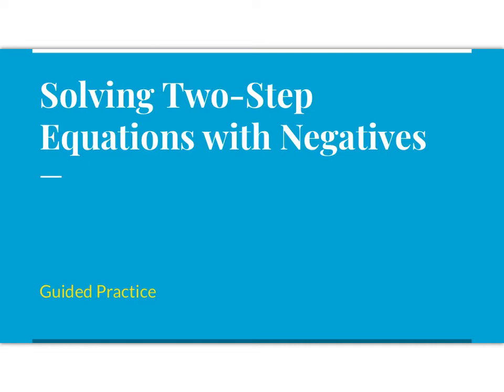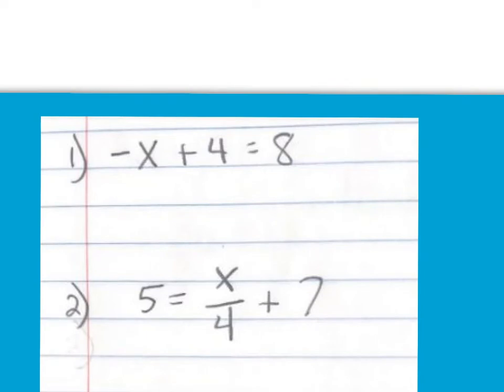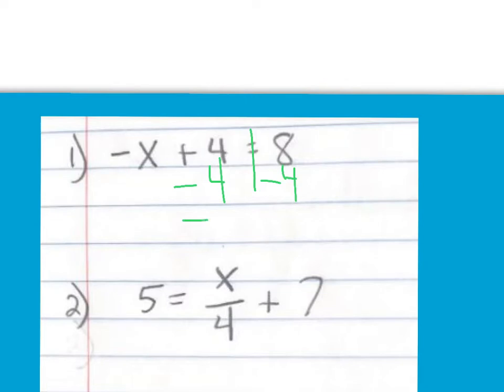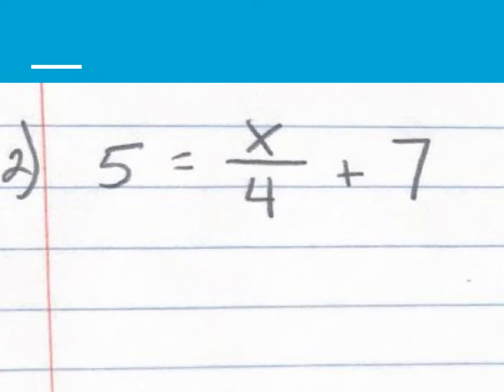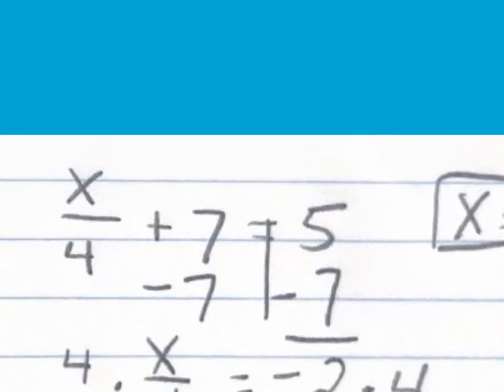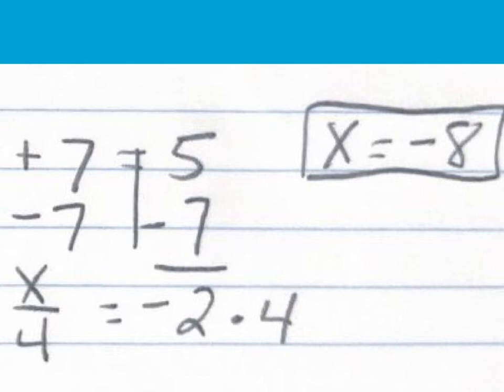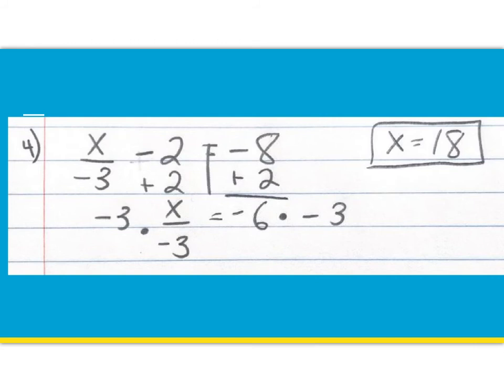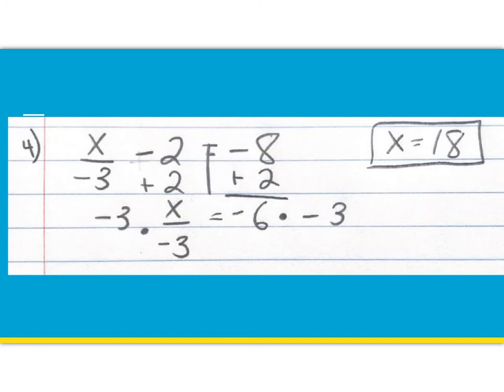guided practice equations with negatives